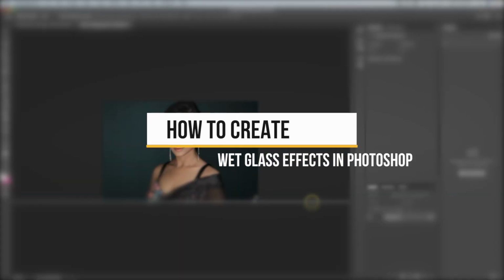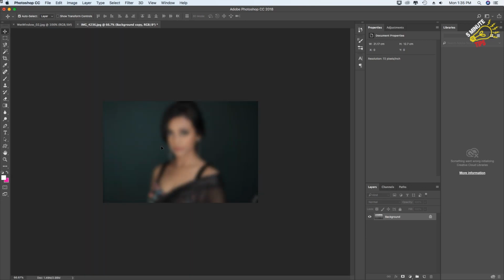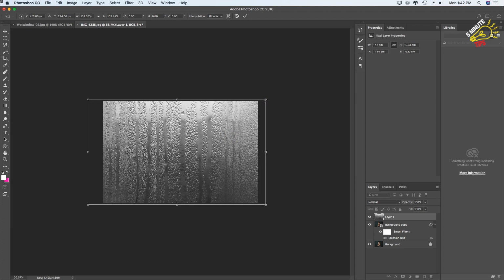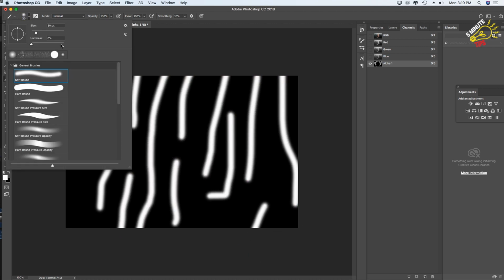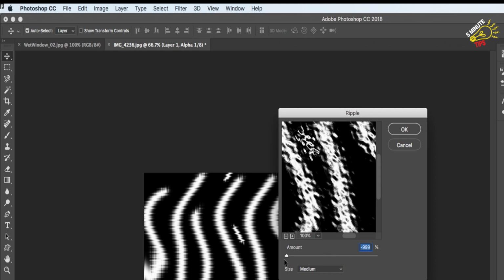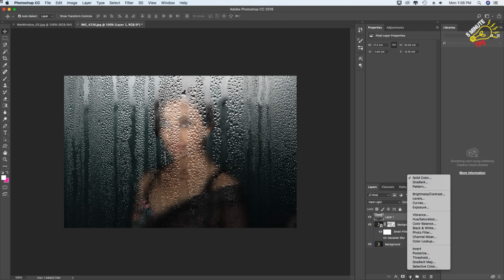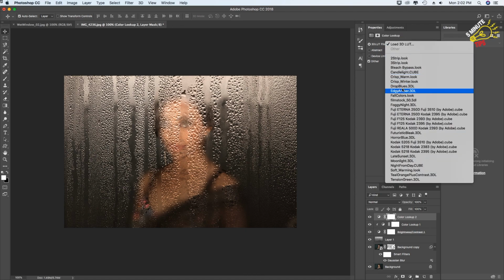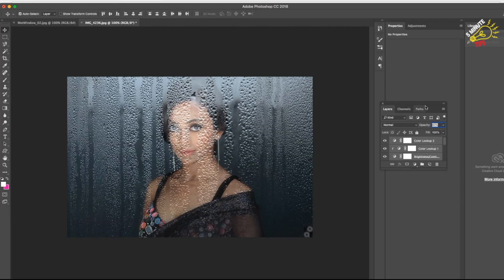Create A Behind Wet Glass Effect In Photoshop | English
Portrait Of Woman Behind Wet Glass With Drops.

View Of Woman Through Wet Glass Portrait Closeup.

Portrait Beauty Girl Behind Wet Glass.

Step by Step Guide To Wet Plate Photography.

How to Create a Wet Frosted Glass Effect in Photoshop.